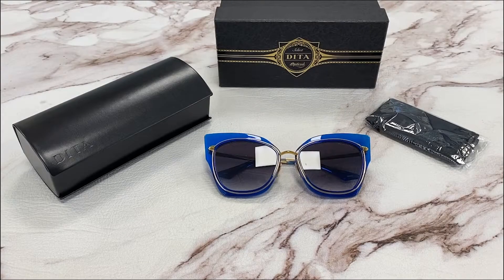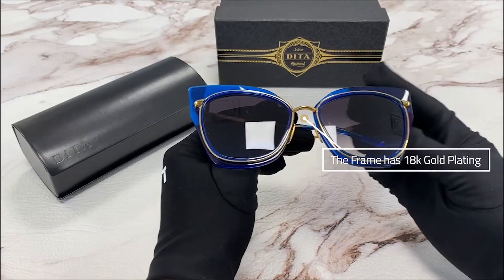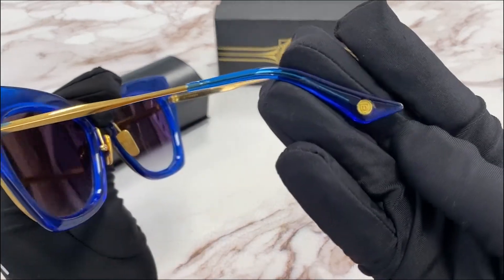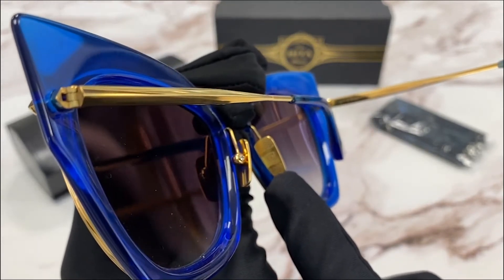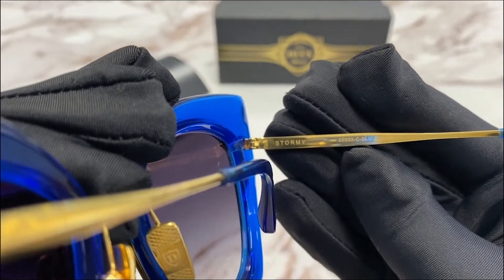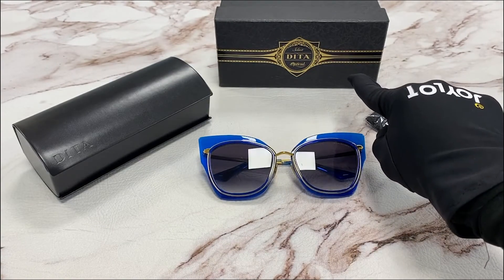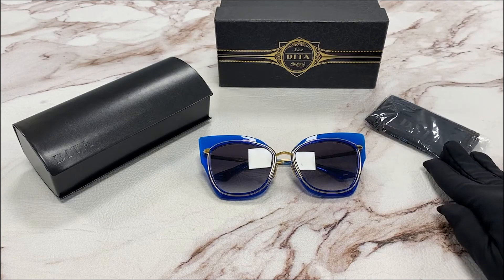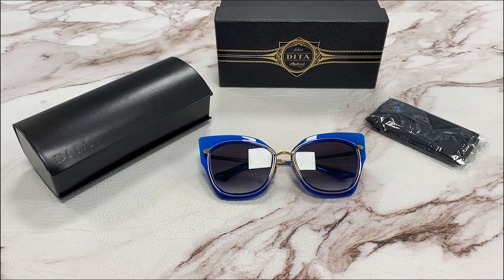Dita Sunglasses Model-Stormy 22033 Color- C Blue-18K Gold Plated/Grey Gradient Lenses